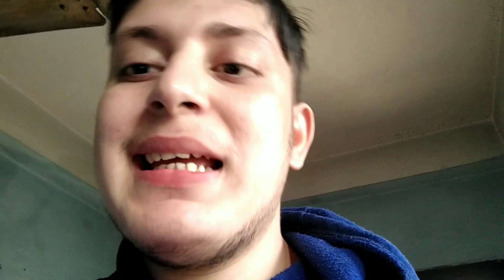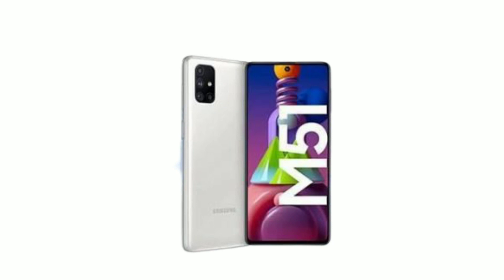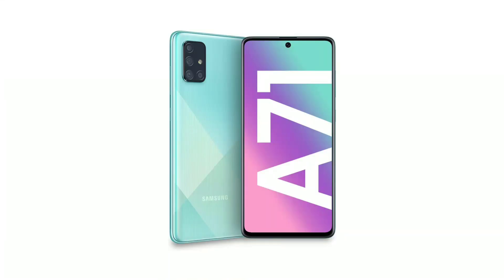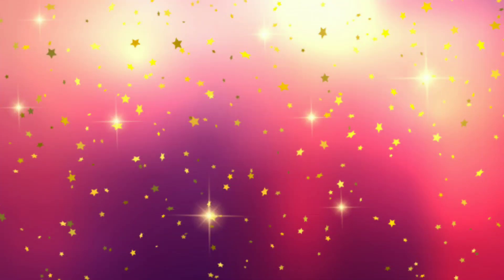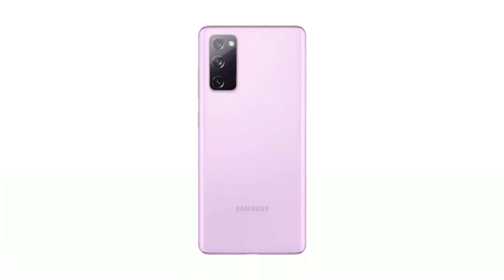Best Smartphone Of 2020 In Nepal